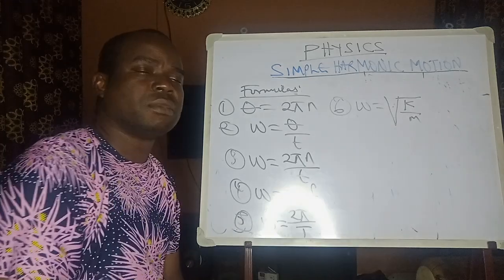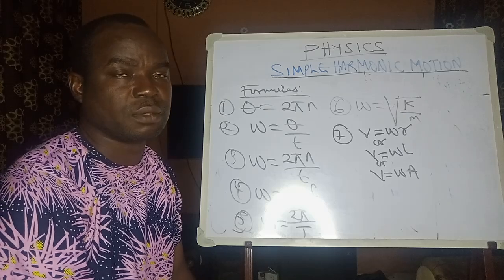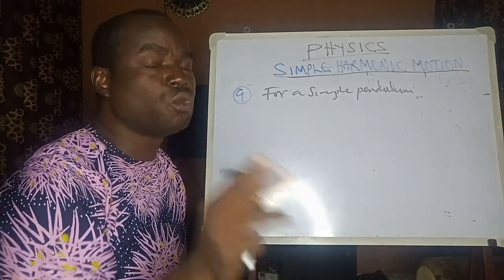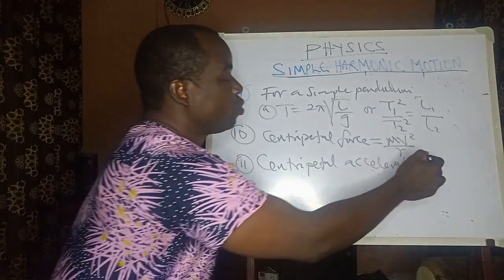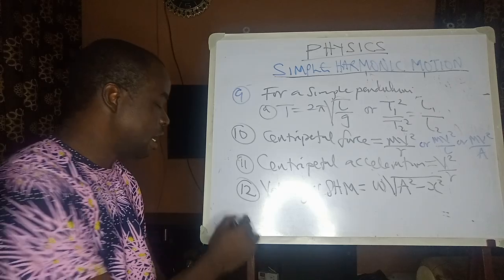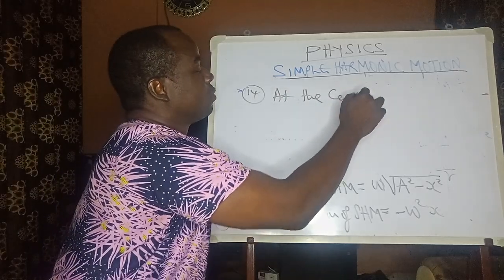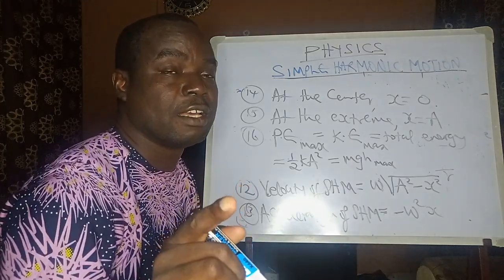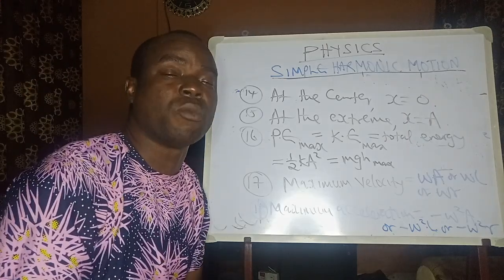SIMPLE HARMONIC MOTION PART 2: PHYSICS SS2#Science#education